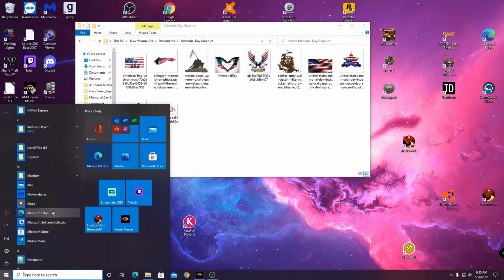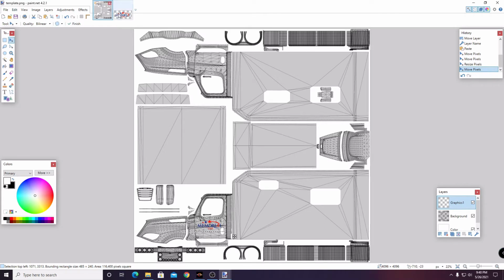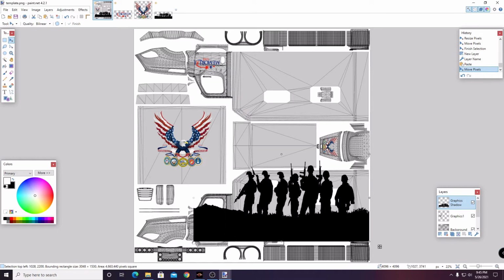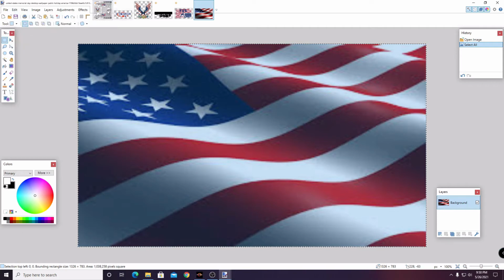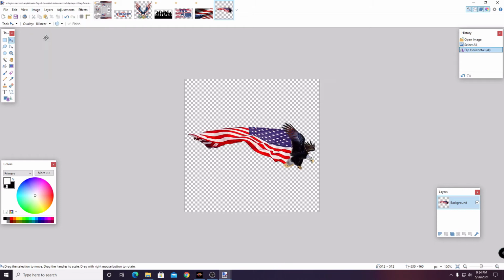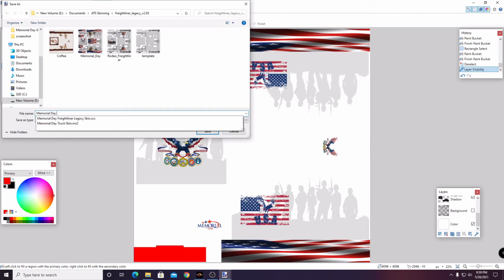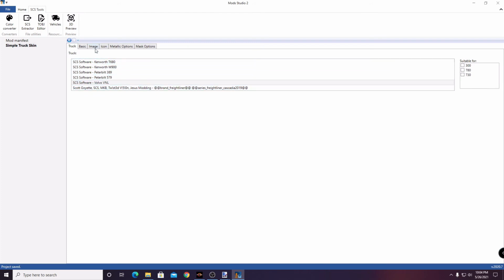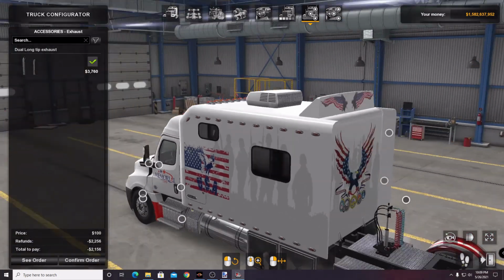Memorial Day Layers Tutorial Using paint.net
Freightliner Cascadia Legacy by Mark Brower